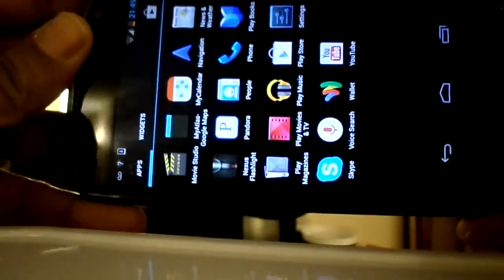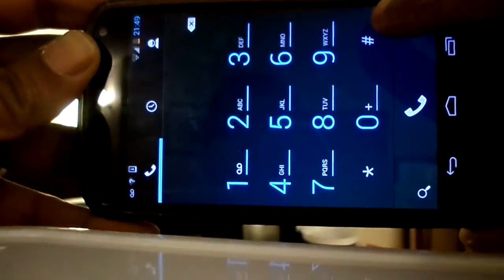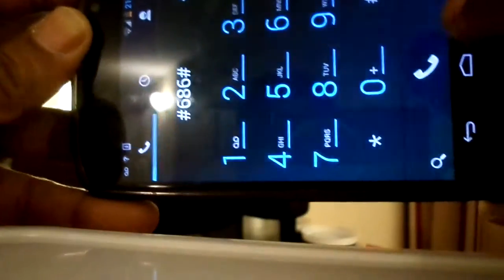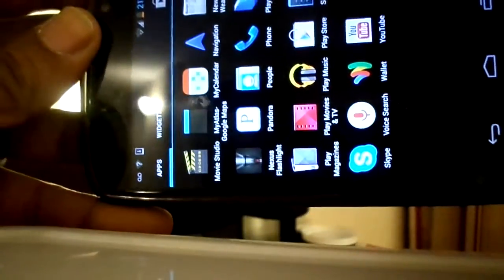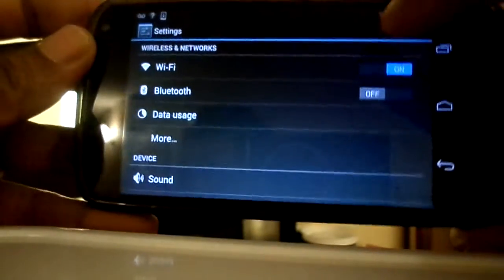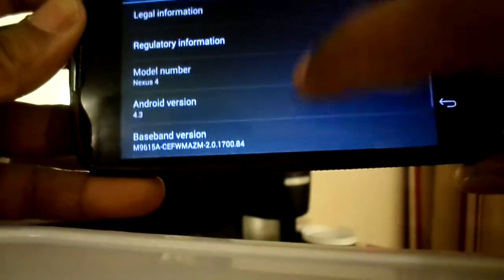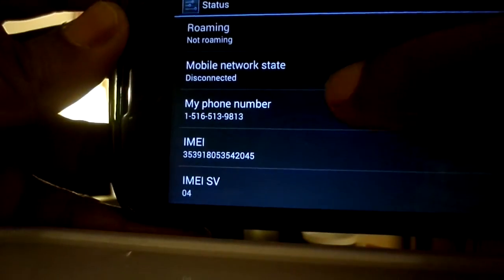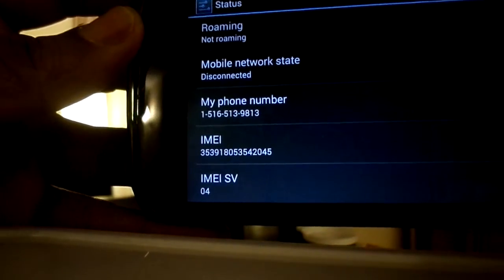How to find your Phone number in t-mobile Nexus 4 or Nexus 5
If you have acquired your phone recently, you may not remember your phone number. Here is how to find your Phone number in t-mobile Nexus 4 or Nexus 5. There are two ways - one is by t-mobile and other is by Android settings.